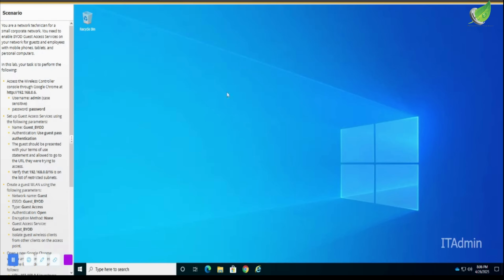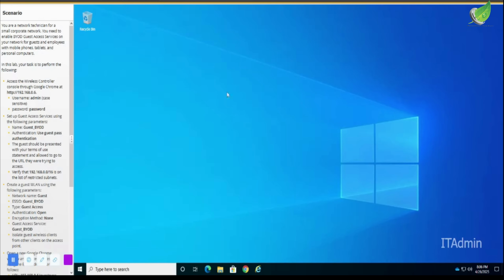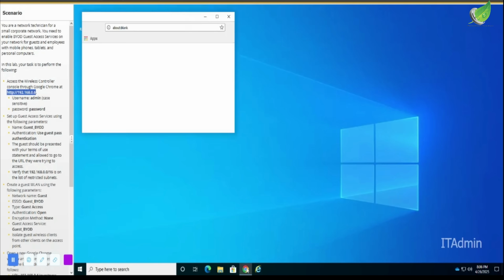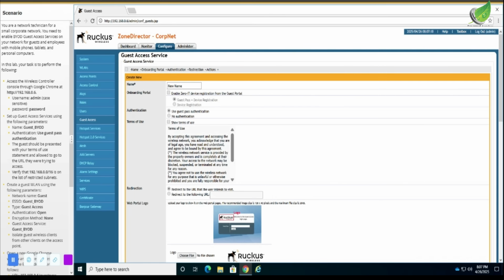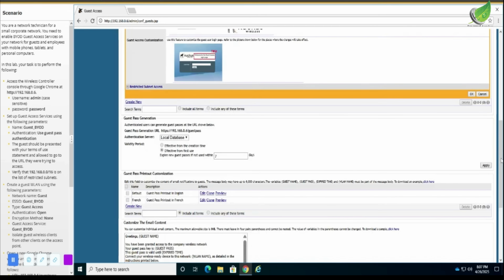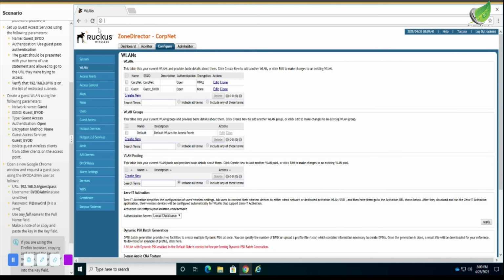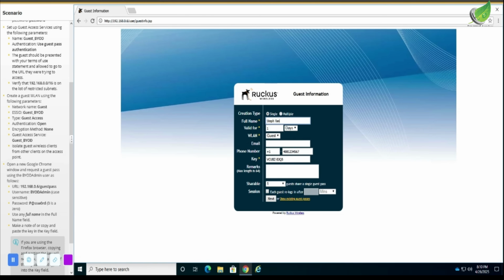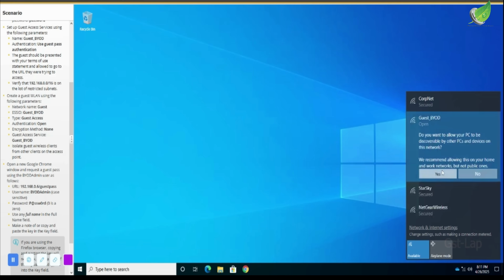10.7.6 Create a Guest Network for BYOD TestOut Security Pro CompTIA Lab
10.7.6 Create a Guest Network for BYOD